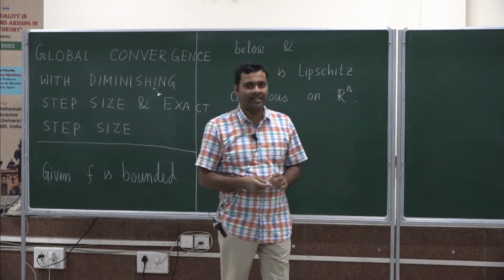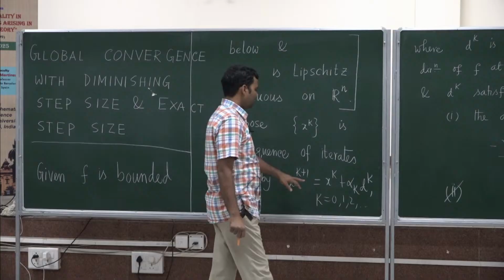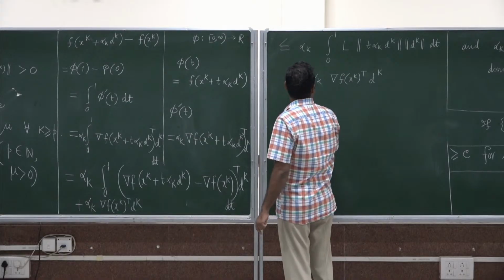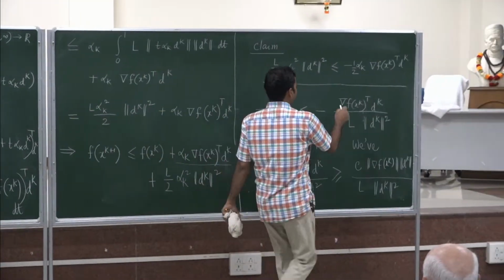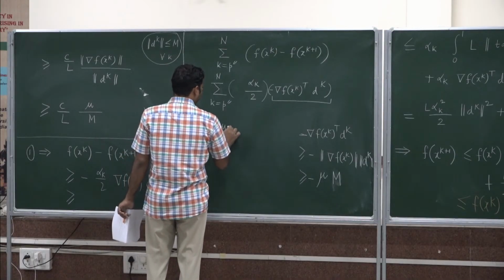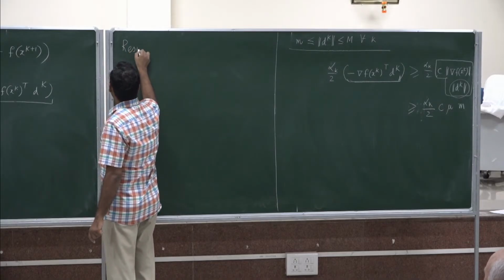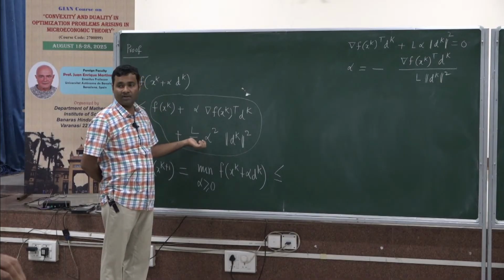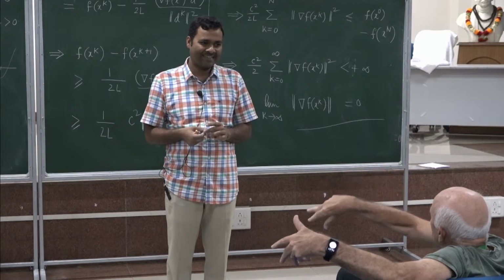Tutorial - 7 Tutorial by Dr. Vivek Laha